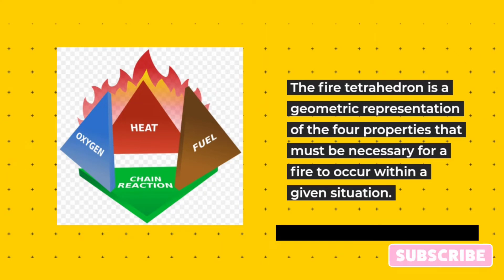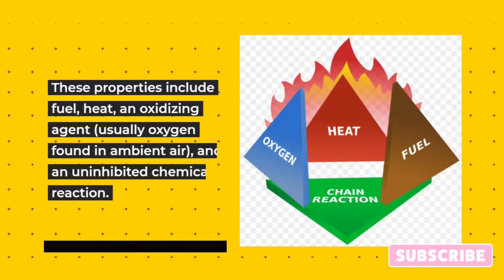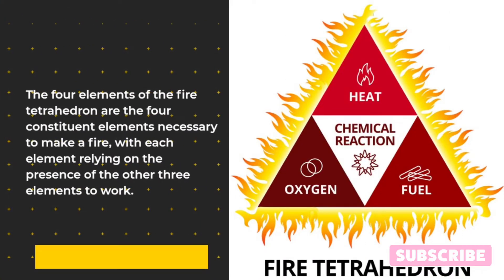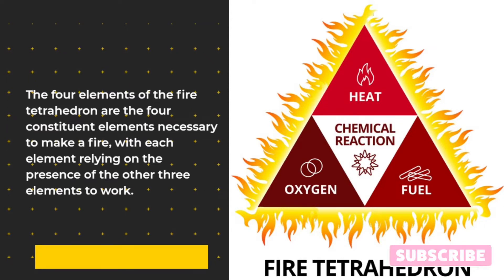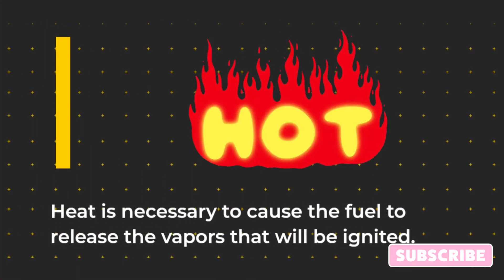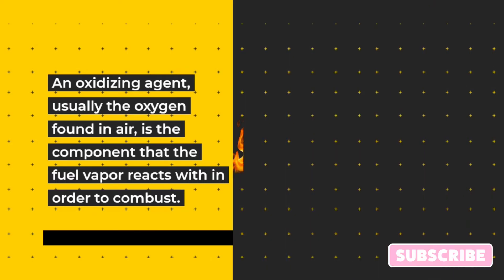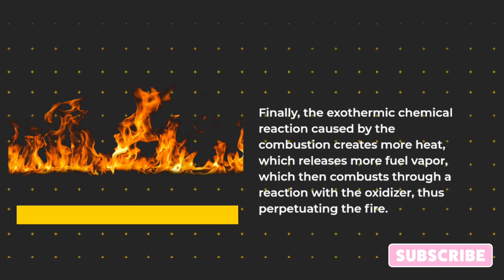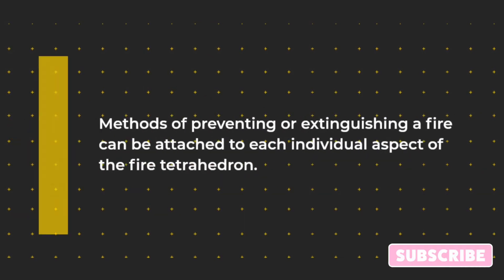What is Fire Tetrahedron ? Safety in 180sec PART-6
The fire tetrahedron is a geometric representation of the four properties that must be necessary for a fire to occur within a given situation. These properties include fuel, heat, an oxidizing agent (usually oxygen found in ambient air), and an uninhibited chemical reaction.

The purpose of the fire tetrahedron is to provide a simple explanation of how fire works and thus make clear how to extinguish a given type of fire in an emergency. If any element of the fire tetrahedron is suppressed or removed, the fire itself will be extinguished.

The fire tetrahedron is an update of the fire triangle, which referred solely to fuel, heat, and an oxidizing agent. The chemical reaction was added for the purpose of communicating the fact that a fire must produce a continuous exothermic (heat-generating) chemical reaction in order to ignite more fuel and sustain itself.

The four elements of the fire tetrahedron are the four constituent elements necessary to make a fire, with each element relying on the presence of the other three elements to work. Fuel refers to any element that can undergo combustion. Heat is necessary to cause the fuel to release the vapors that will be ignited. An oxidizing agent, usually the oxygen found in air, is the component that the fuel vapor reacts with in order to combust. Finally, the exothermic chemical reaction caused by the combustion creates more heat, which releases more fuel vapor, which then combusts through a reaction with the oxidizer, thus perpetuating the fire.

Methods of preventing or extinguishing a fire can be attached to each individual aspect of the fire tetrahedron. For instance, the risk of a workplace fire can be reduced through proper storage of fuel, and a natural gas fire would be extinguished by turning off the supply of gas to an area. The use of water to cool down a fire is one of the most commonly known methods of extinguishing a fire, although some substances may produce fires that are hot enough that they cannot be adequately cooled down by water alone. Oxidizing agents can be removed by smothering a fire with dirt or a fire blanket, or by replacing or reducing the concentration of oxygen in the atmosphere by introducing another non-combustible gas into the environment.

In workplaces with sensitive electrical equipment, fires may need to be extinguished in a manner that cannot damage the equipment. In this instance, a halon-gas extinguishing system may be used to disrupt the chemical reaction necessary to sustain the fire.